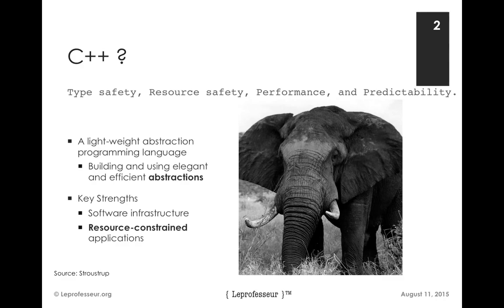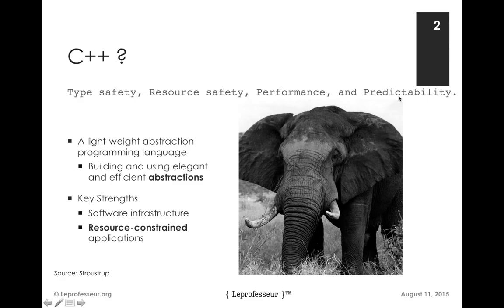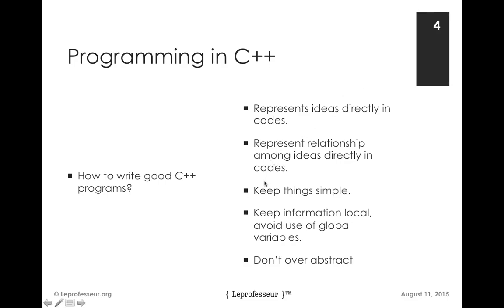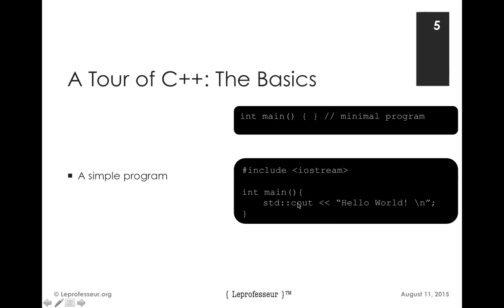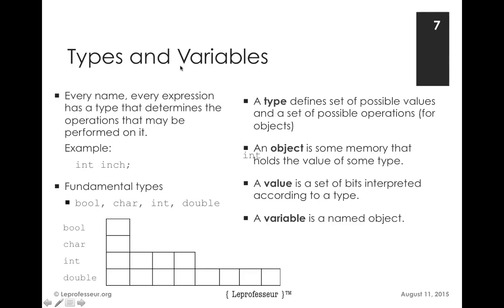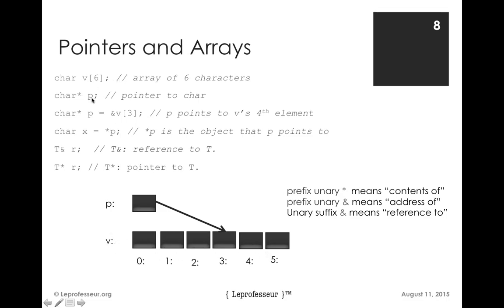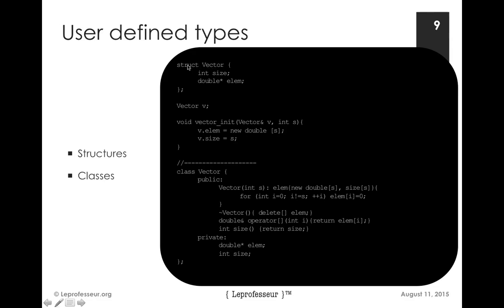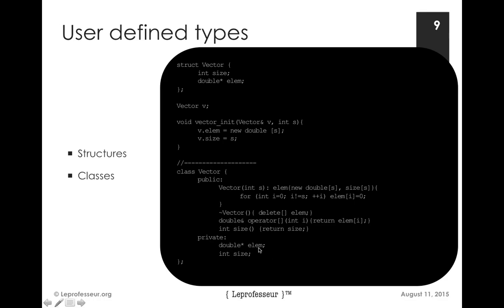⨘ } Programming } 2 } C++ discussions } LEPROF }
C++, some basic concepts and a general overview of the language.